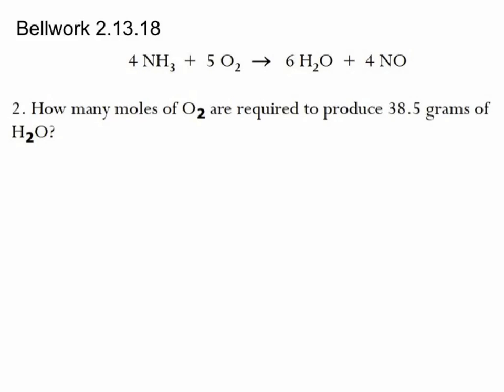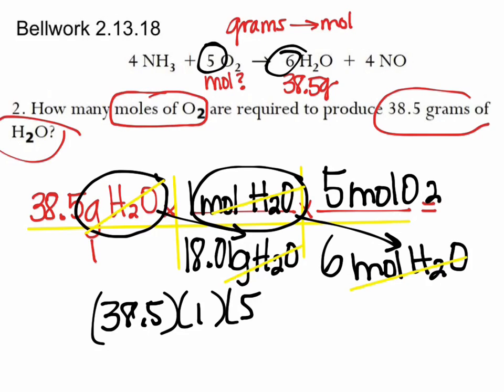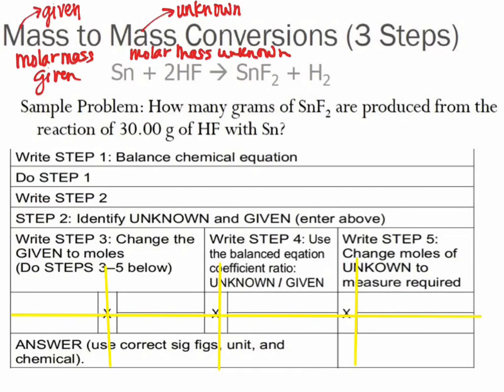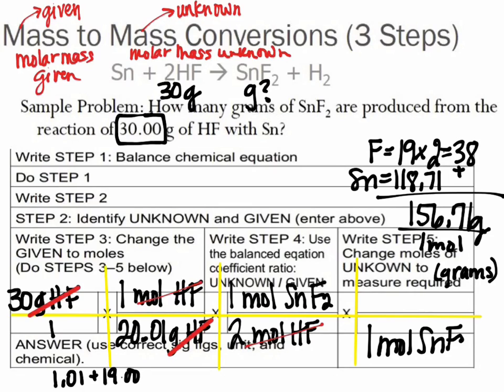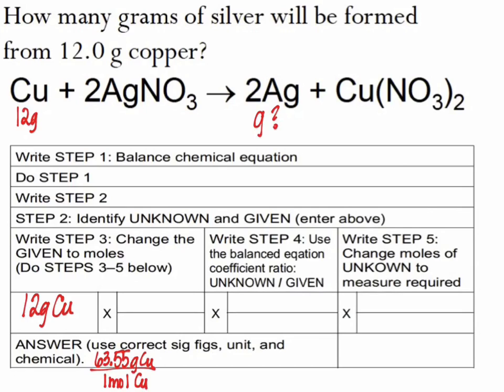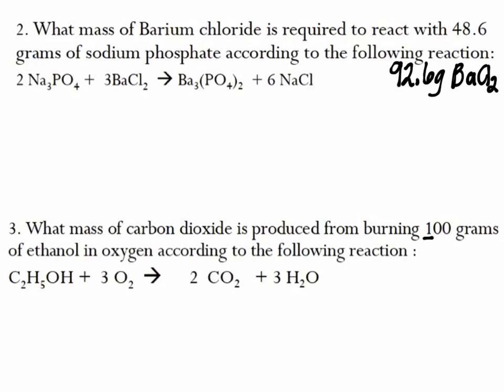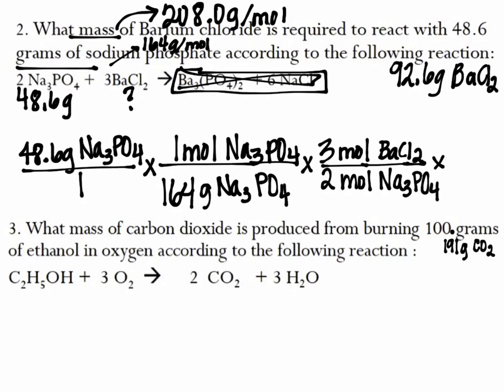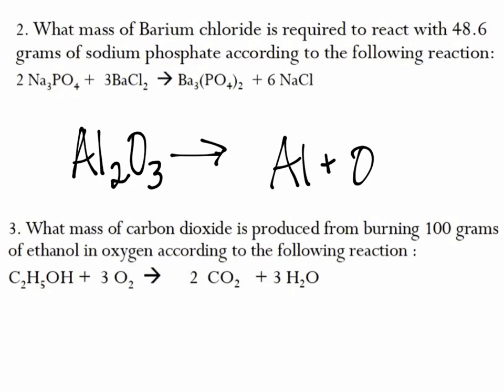PAP CHEM mass to mass conversions 2.13.18